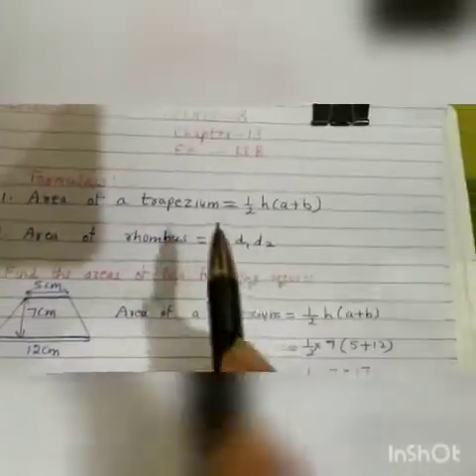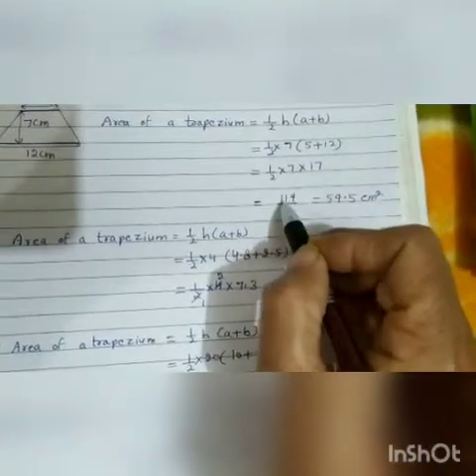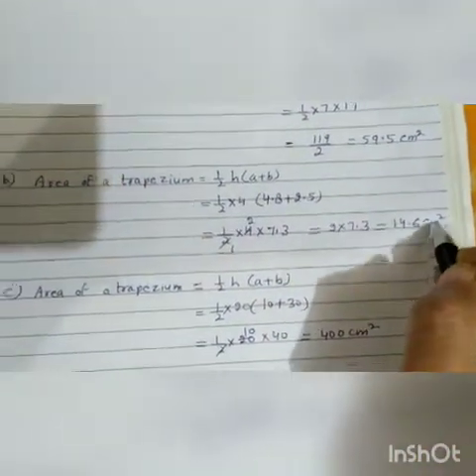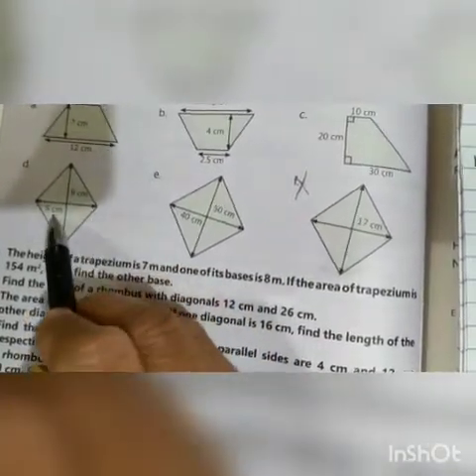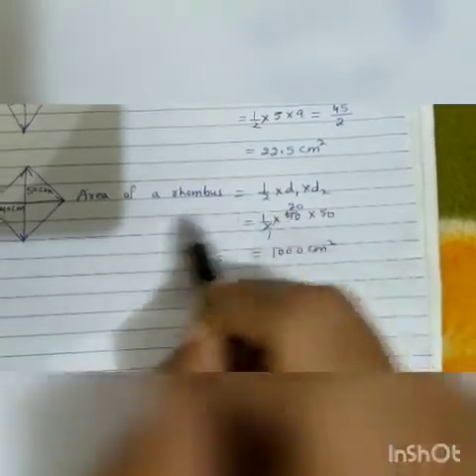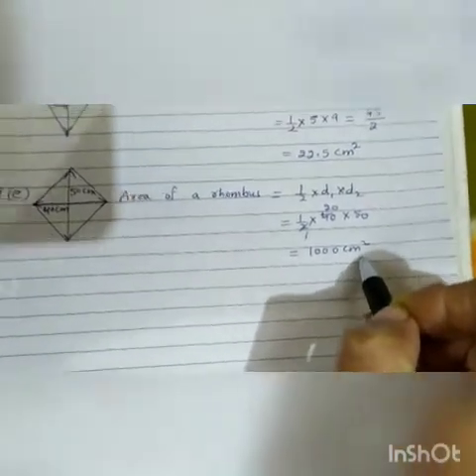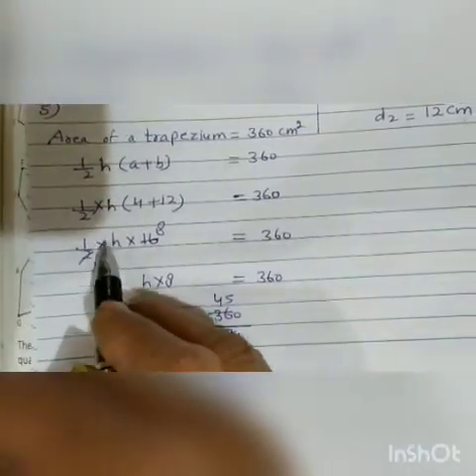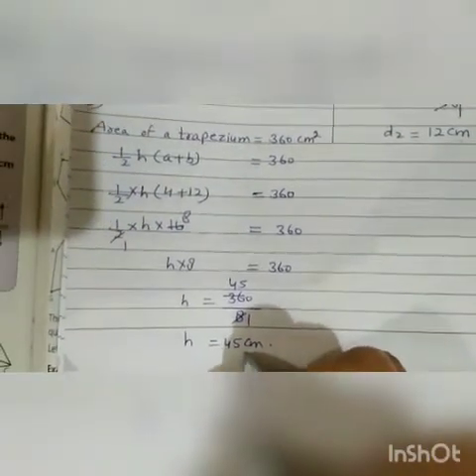16 February 2021